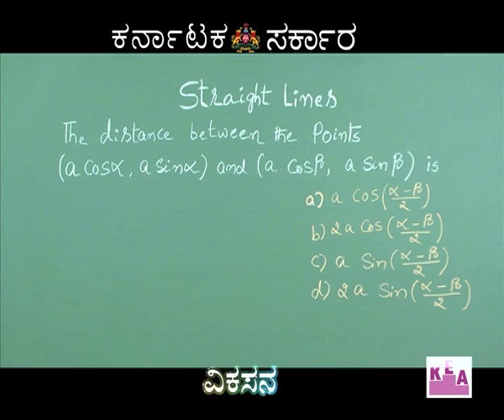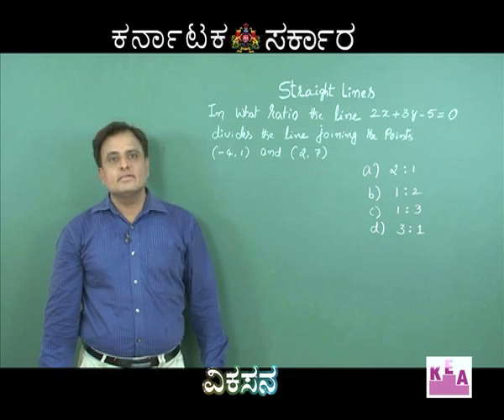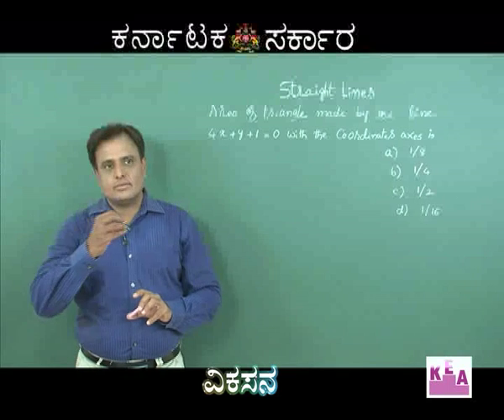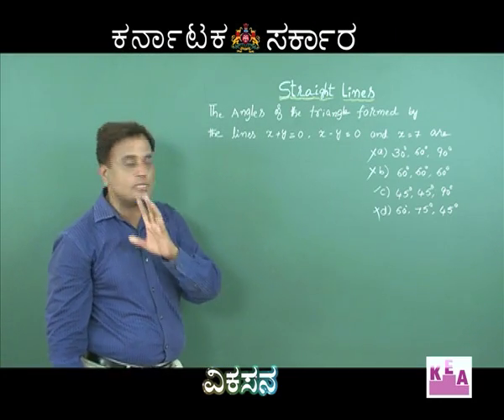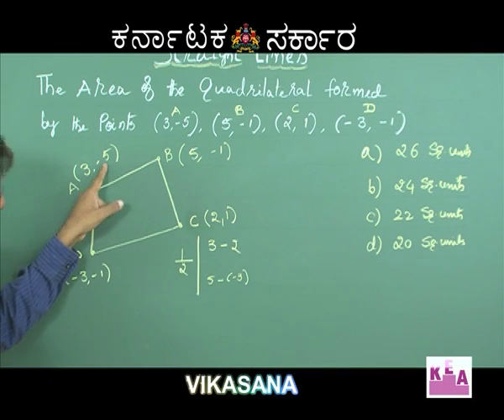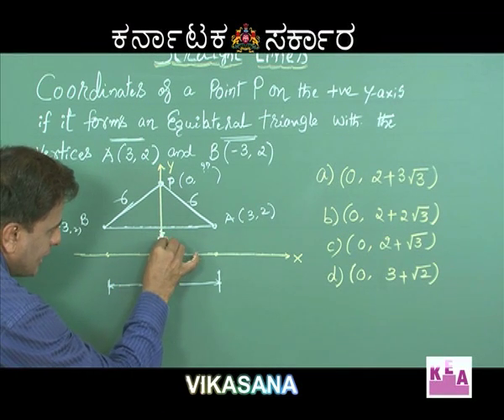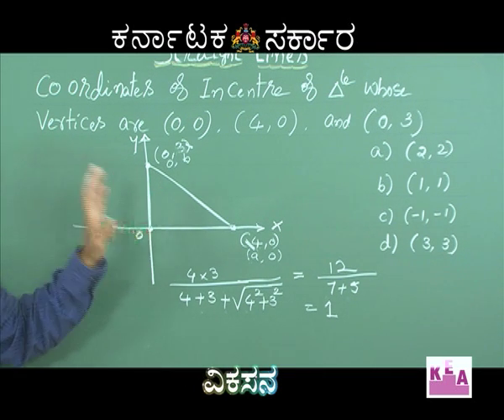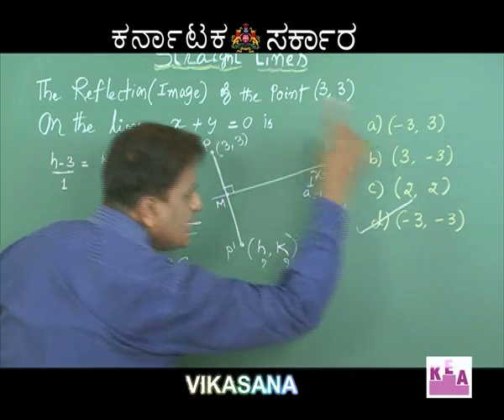Ep 39 Maths Straight lines and circles 01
Straight lines and circles